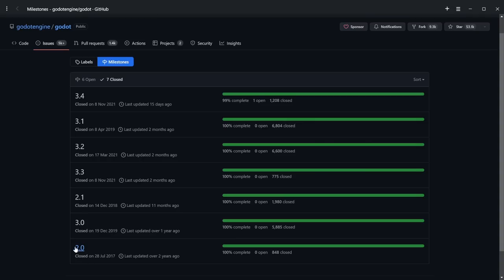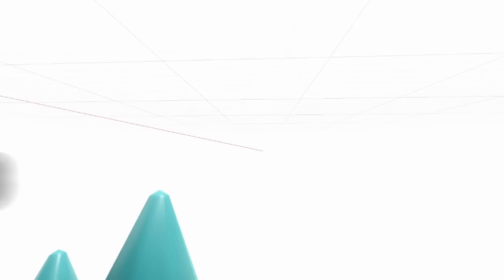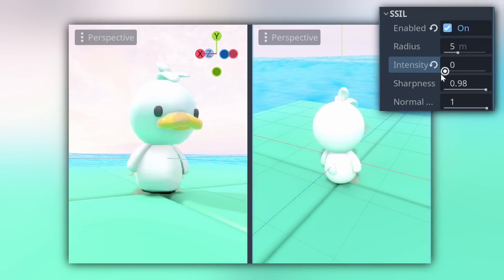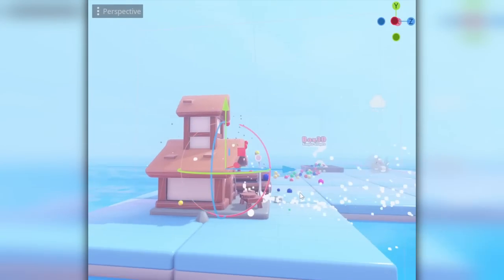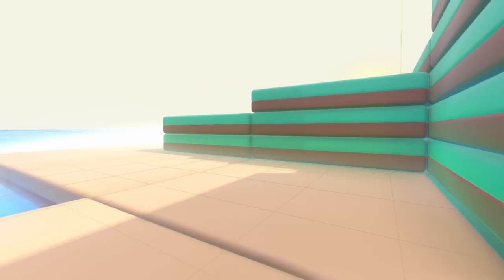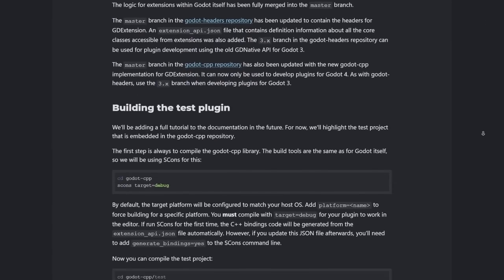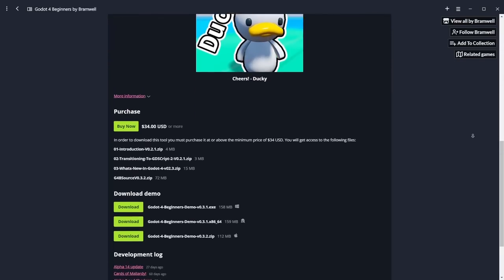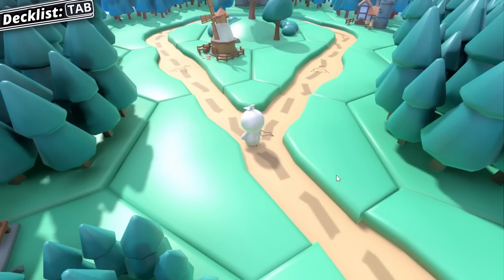The Godot 4 Beta is OUT!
Godot 4 is finally in Beta!

Chapters:
00:00 The Beta is out!
00:16 The Godot 4 Alpha
01:53 What Godot 4 adds
03:28 Shader improvements
04:59 Particle improvements
05:55 Physics and Navigation
06:25 GDSctipt 2
08:30 2D and 3D, the editor and porting
09:25 Whats in Godot 4 Beginners